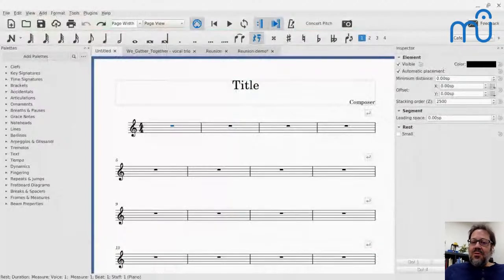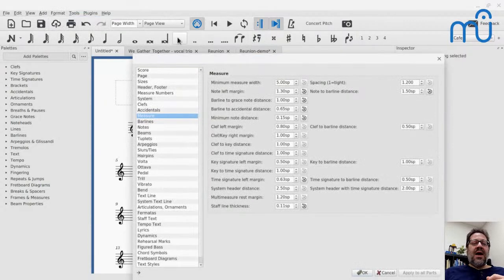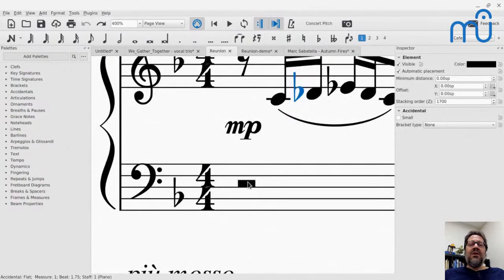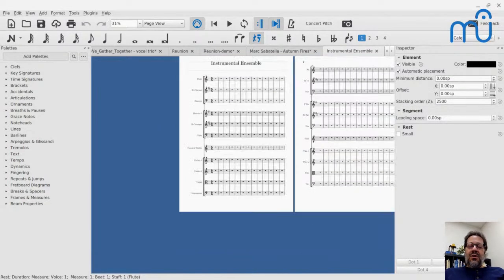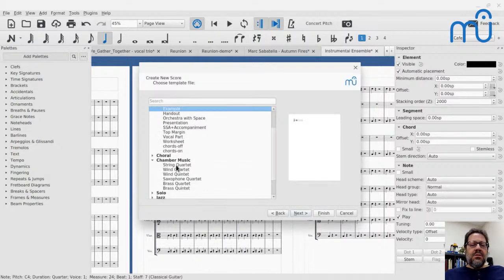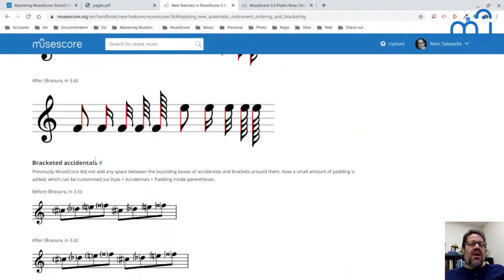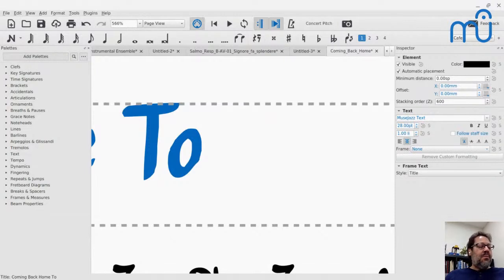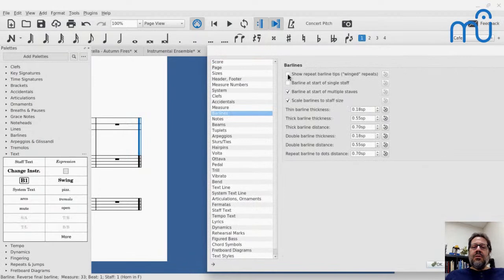MuseScore Café - MuseScore 3.6 Public Beta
Tune in every Wednesday for a live stream with Marc Sabatella, Director of the Mastering MuseScore School, featuring discussions and demonstrations of creating music and using the world's most popular music notation software!